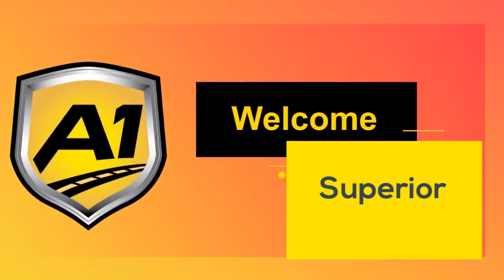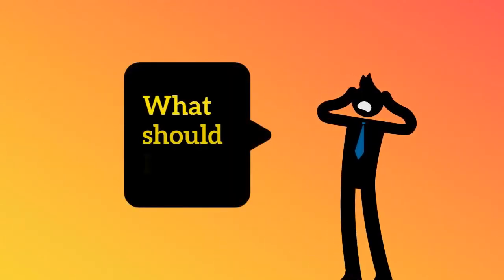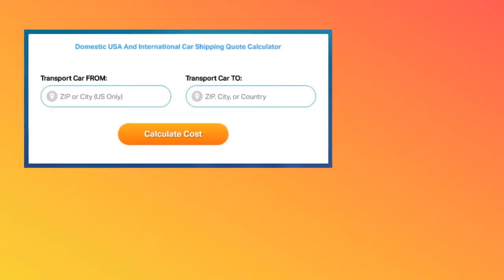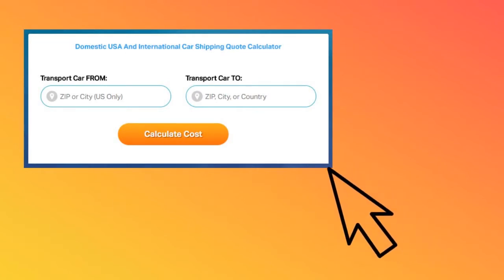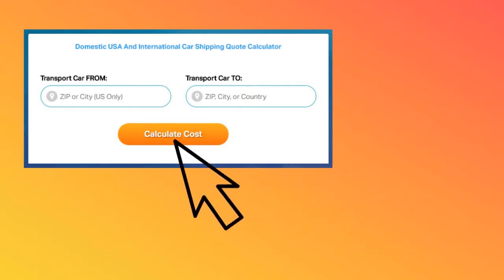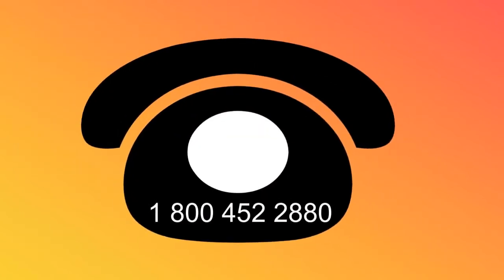Auto Transport Rates Superior, Arizona | Cost To Ship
A-1 Auto Transport has over 30 years experience transporting ATV, motorcycle, heavy machinery, classic, open air, door to door in and out of Superior. We offer international and domestic shipping services to and from Superior. We are proud to offer the easiest booking system with the most affordable prices in the transport industry.